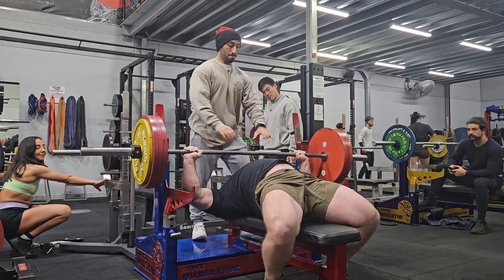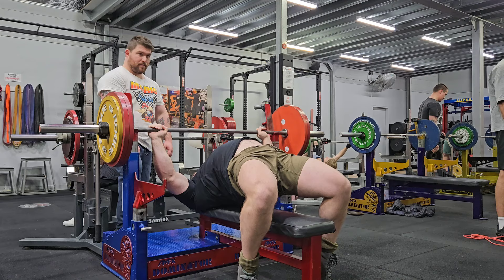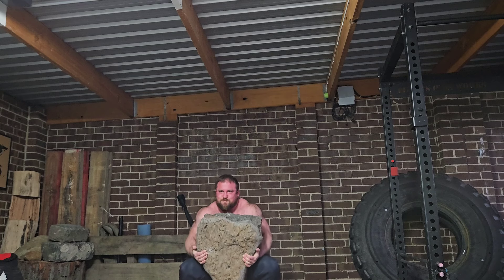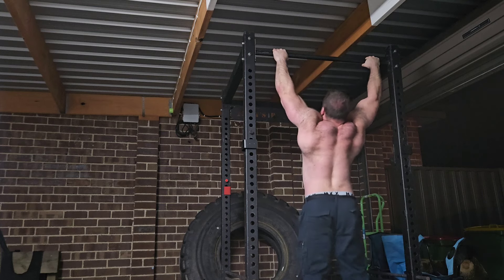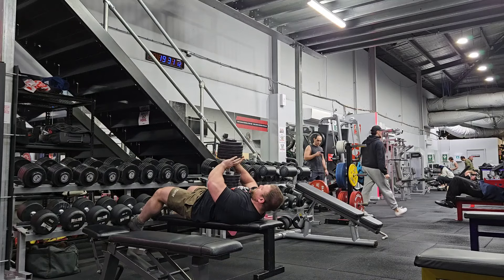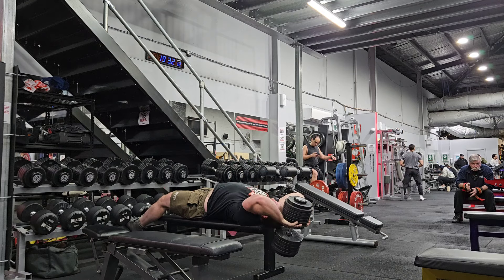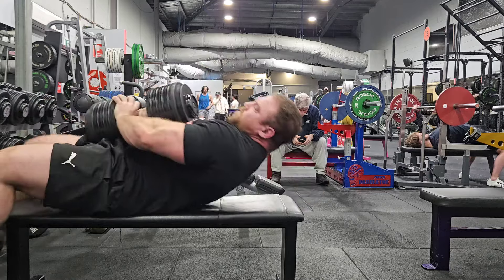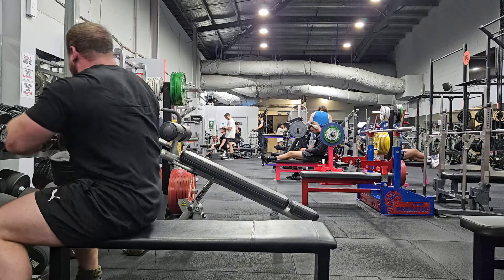Bench Press and Elbow Pain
This week's training is off to a rough start. Elbow pain on the bench press.